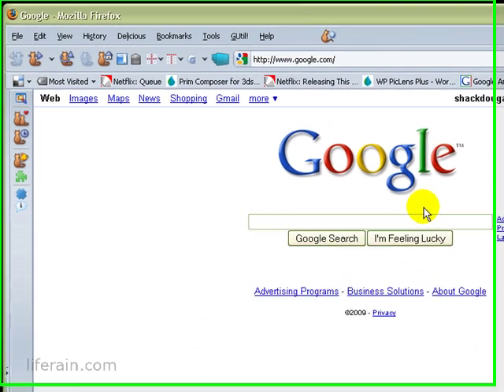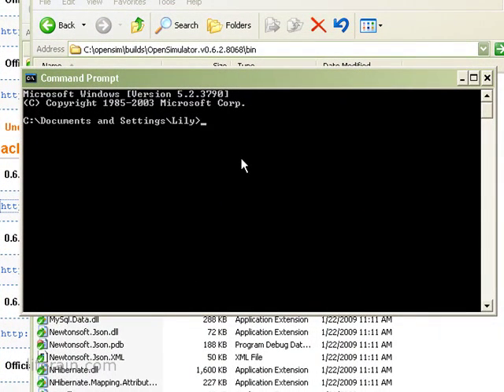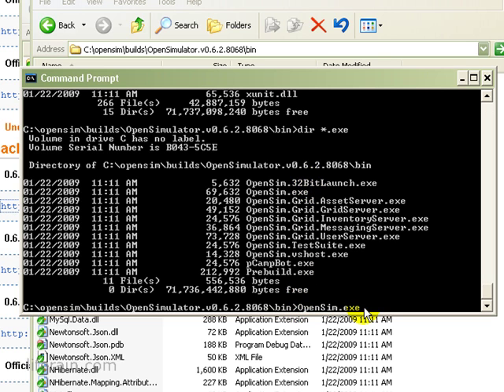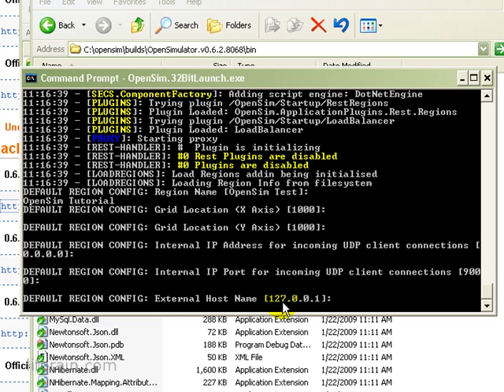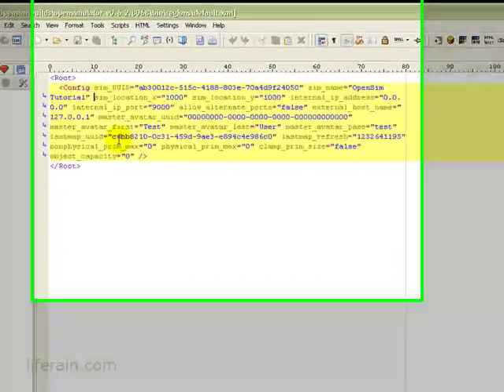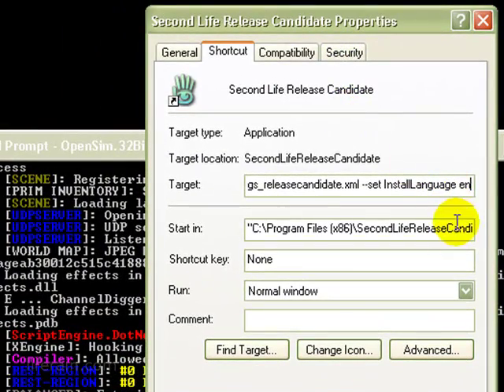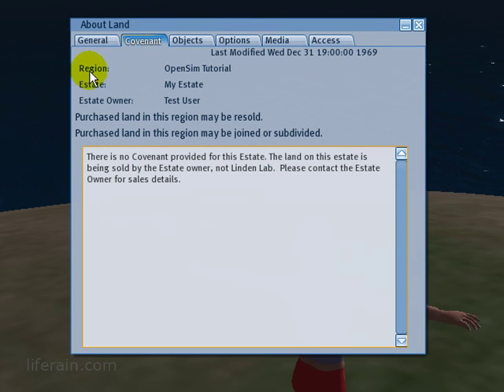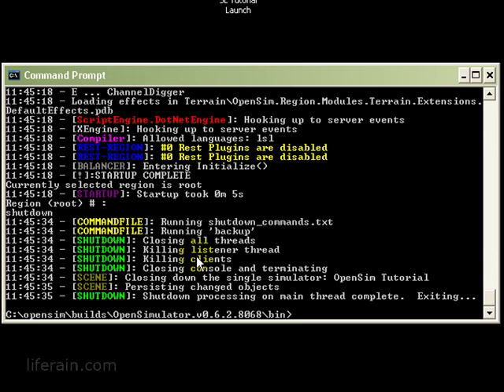Prim Composer - (opensim-standalone-install-with-defaults)